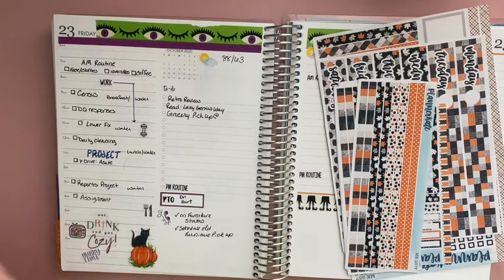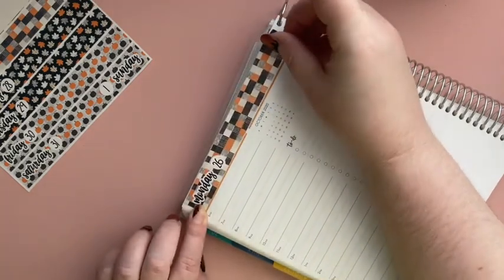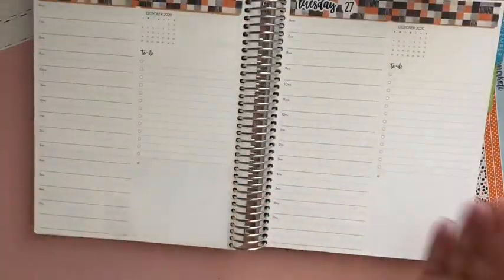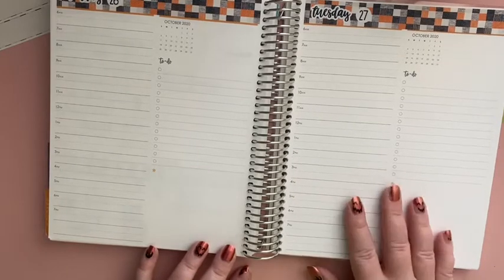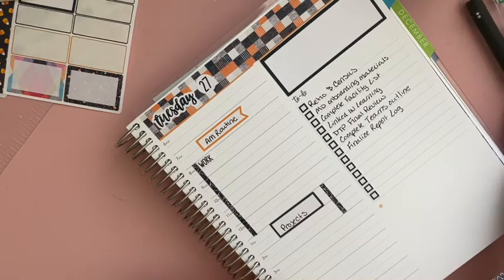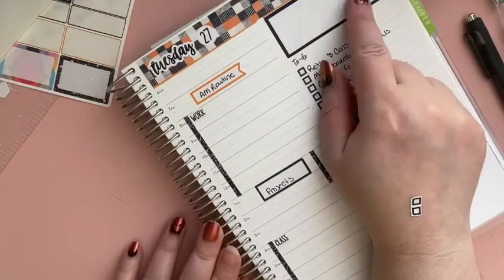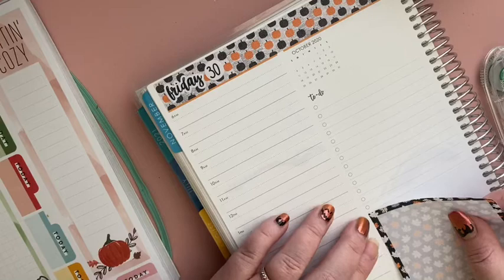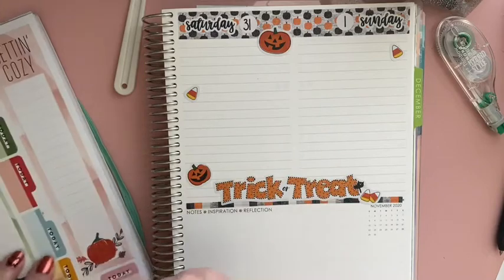EC Daily duo PWM 10/26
My name is Kenda, and I love all things planner/stickers/cooking related. In this video: PWM: EC Daily Duo: 10/26-11/1

Planner Kate: MK-257 on Etsy

(With these links I do earn a small percentage of the sales)
o From my website you can shop the latest Pampered Chef tools to make meal times easier for you, and give you more time with your family.
o Check out the recipe tab for various recipes from a main dishes, appetizers, to quick snack for the kids.
o Select Book a Party to schedule a virtual party with me! I do parties through Facebook currently, but can also set up a zoom link as well.
o I work full time and I’m a full-time student. This posting service posts for me in all of my parties and social media. This allows me more time to focus on my guests versus what I need to post next.